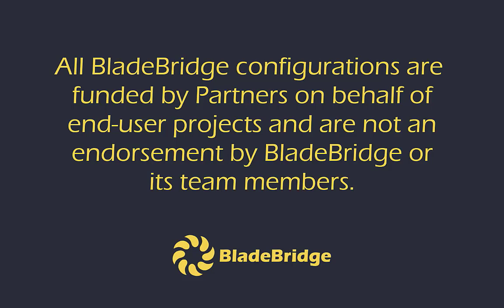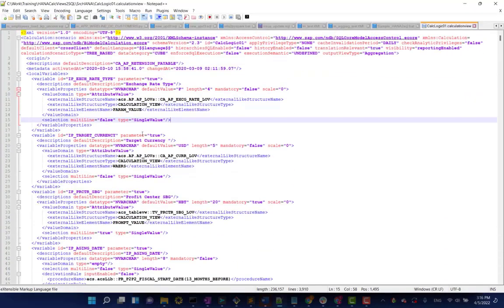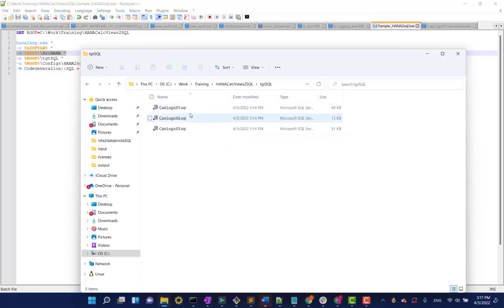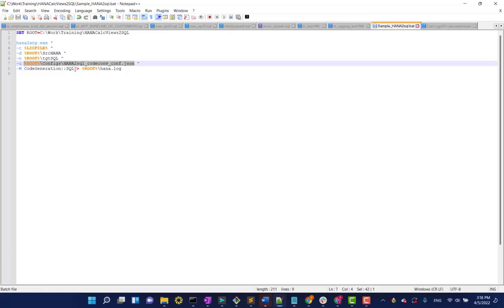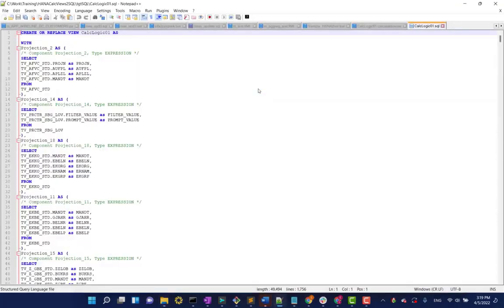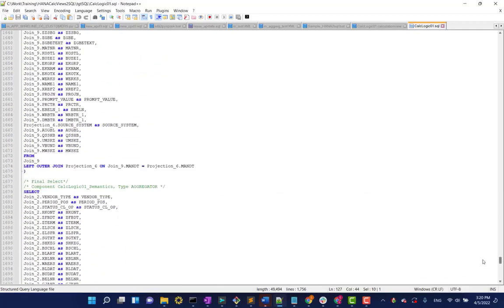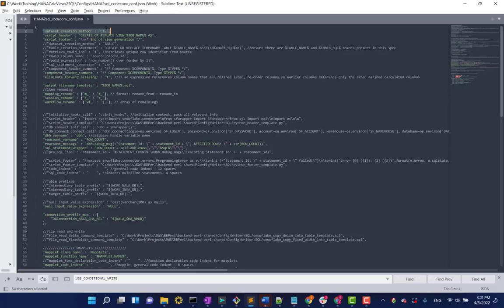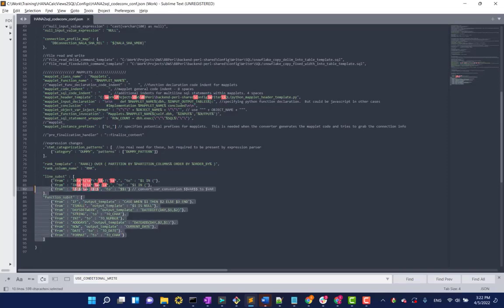SAP HANA to Snowflake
See the BladeBridge Converter in action. Our SAP HANA Reader and Snowflake Writer configurations come together to produce native Snowflake SQL code.